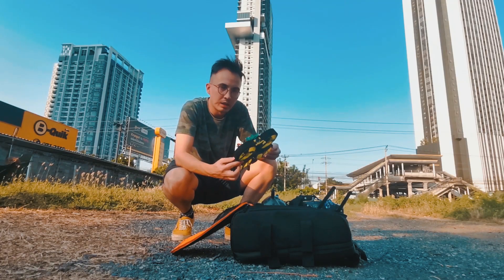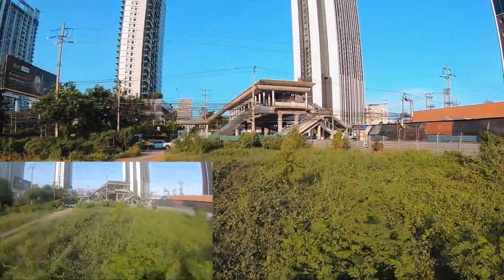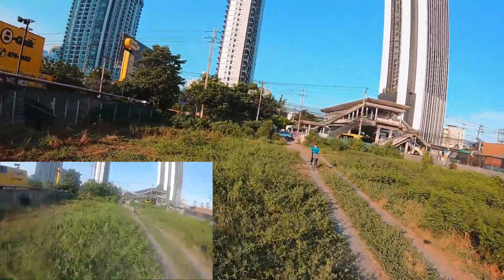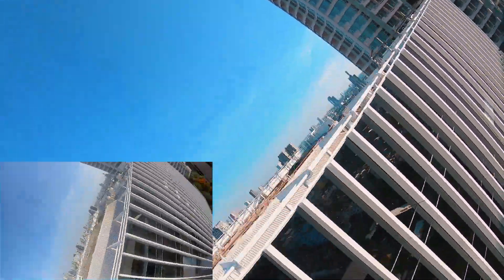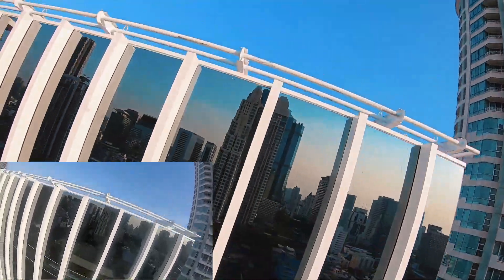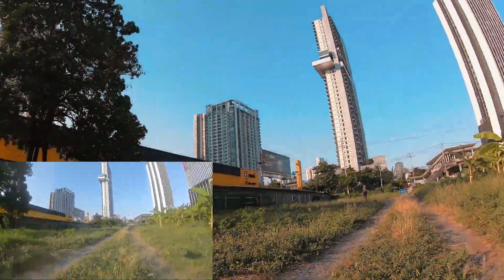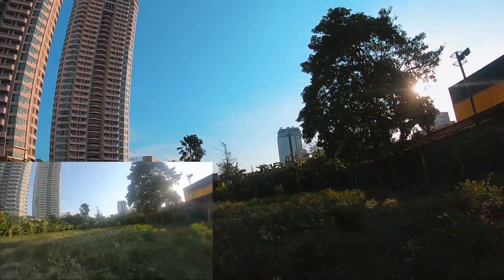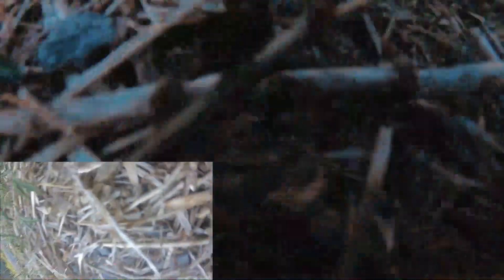DiviD FPV - Betaflight 4.2 on IFlight Bumblebee HD Cinewhoop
Another FPV session trying the new version of Betaflight 4.2 on my IFlight Bumblebee HD cinewhoop in a super hot day in Bangkok. Had some issues updating the firmware on the drone but fixed it and could finally try the new features of this version of the Betaflight configurator. The drone flies smooth but it still needs some tweaking to try to get the right rates and pids right!

What do you think of this new version of Betaflight 4.2 ?

DJI FPV Goggles
DJI FPV Remote Controller
DJI FPV Air Unit
Gopro 8 Black